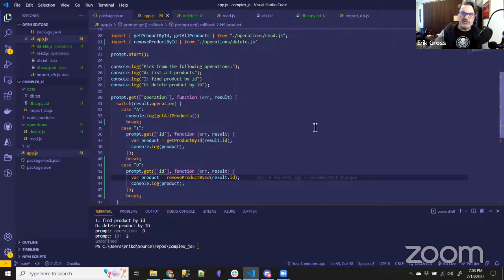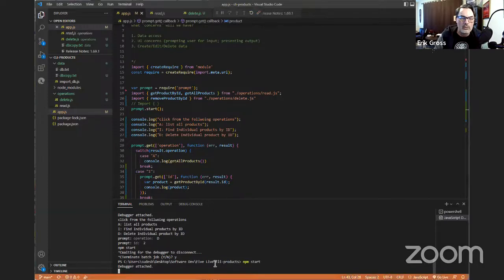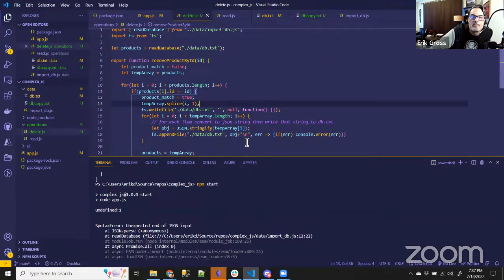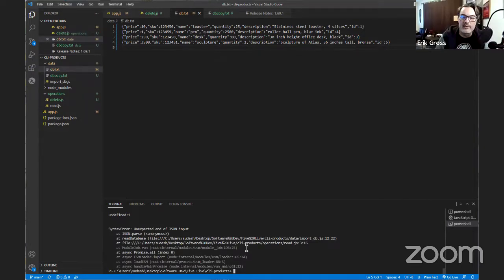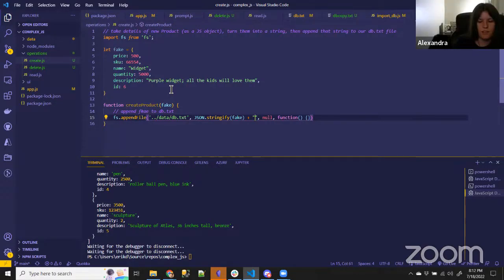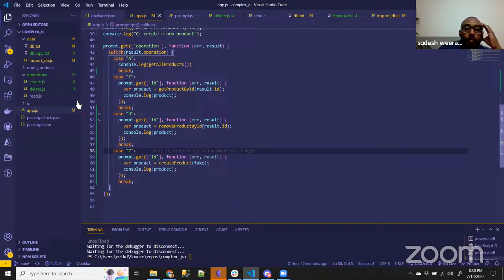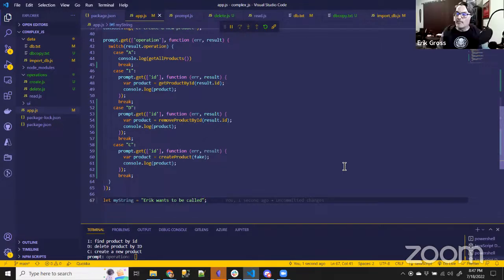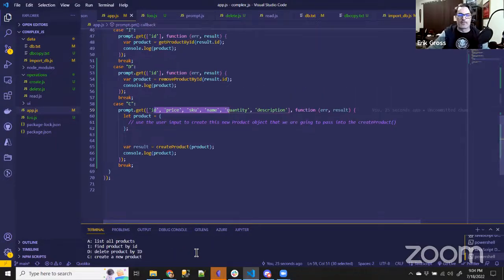Episode 16 | Creating CRUD application in JS part 4 | Five Live free code school